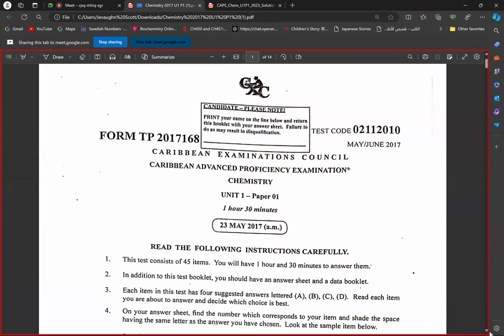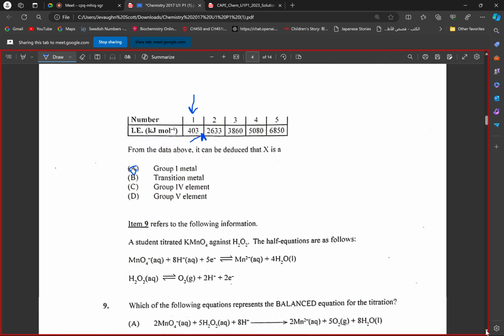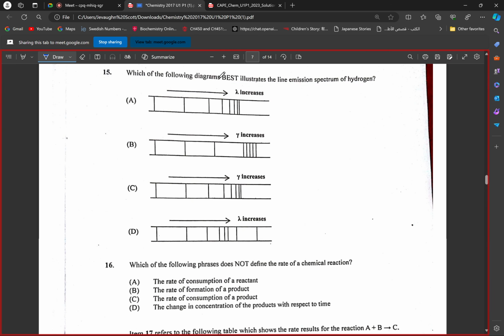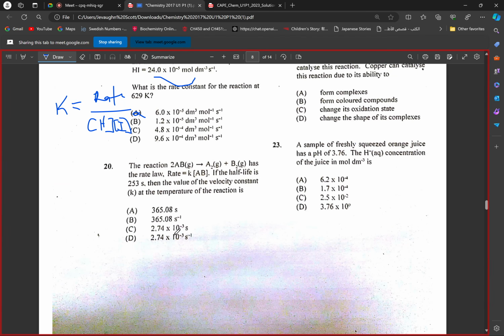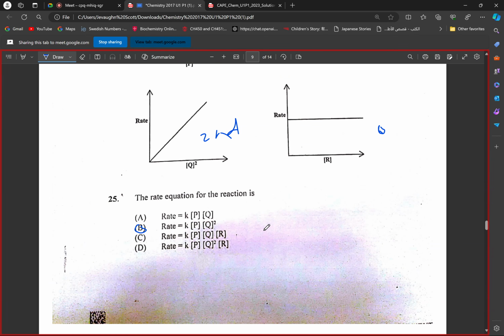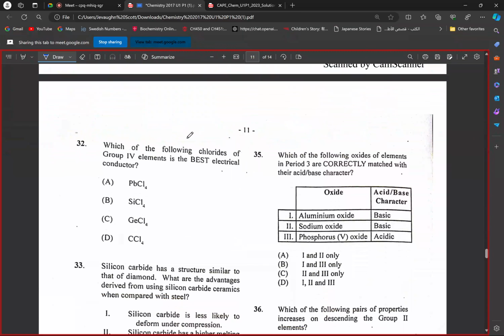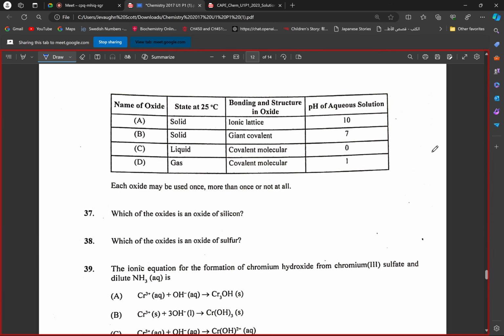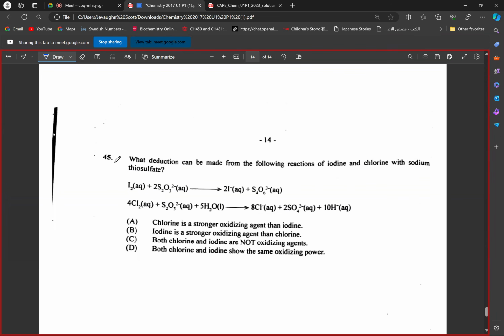CAPE Chemistry Unit 1 2017 Paper 1